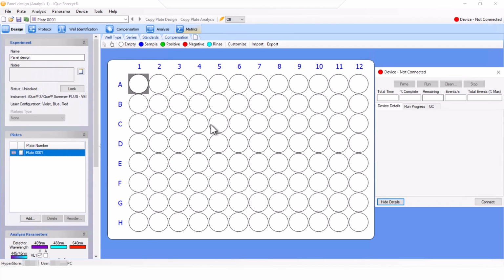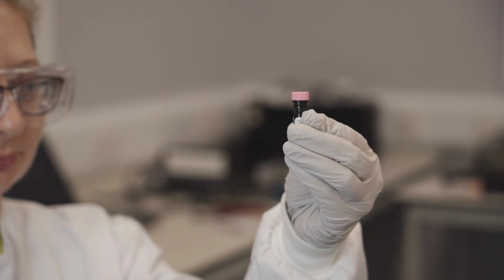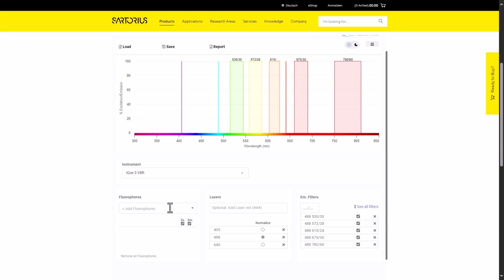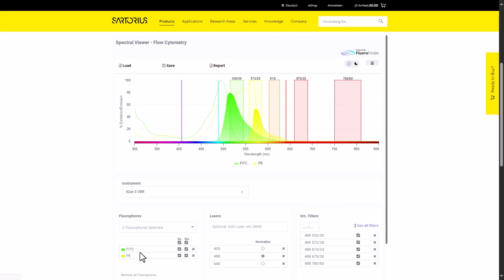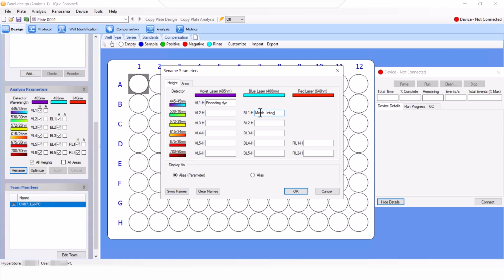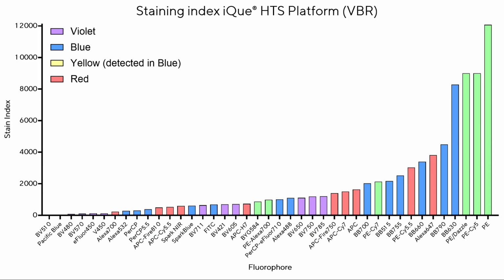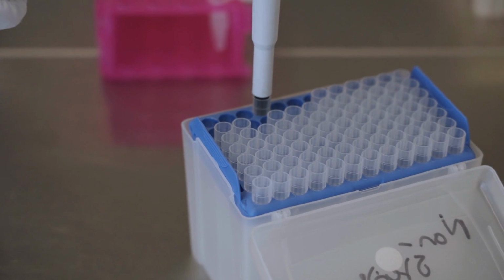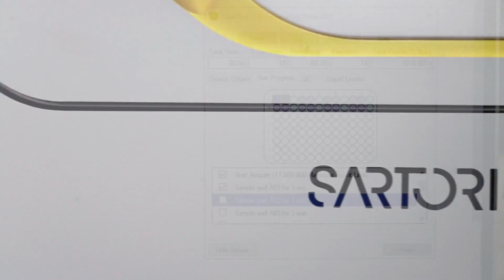Best Practices for Panel Design on iQue®️ 3 High-Throughput Screening (HTS) by Cytometry Platform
One of the most critical elements of designing a flow cytometry experiment, particularly when using large complex mixtures of antibodies, is panel design.

Appropriate design will ensure that the panel of antibodies and fluorophores used will generate the best possible data from samples.

This video is a worked example focusing on the violet-blue-red (VBR) iQue®️ 3 Cytometer.

Chapters:
0:00 Introduction to Panel Design for iQue® HTS
0:20 Importance of Proper Antibody Panel Design
0:38 Understanding Laser and Fluorophore Interaction
0:57 Emission Filters and Signal Detection
1:27 Using the Fluorescent Spectral Viewer
2:21 Minimizing Spectral Overlap in Fluorophores
2:46 Selecting Optimal Fluorophores for Larger Panels
3:24 Evaluating Fluorophore Brightness
4:53 Addressing Spectral Overlap with Compensation